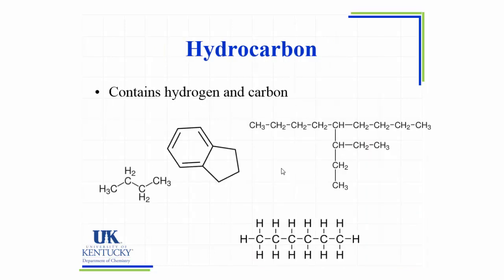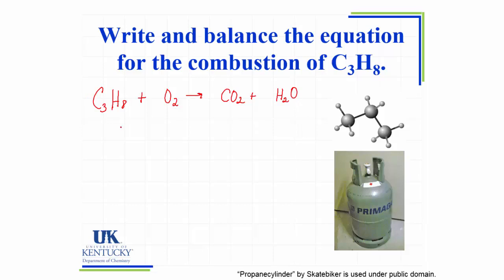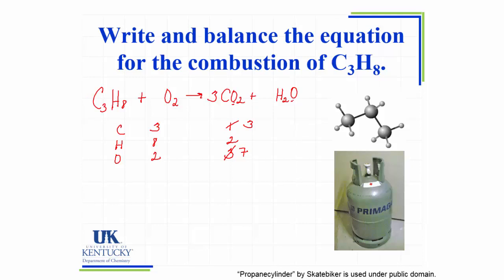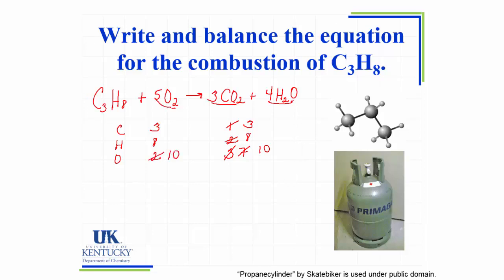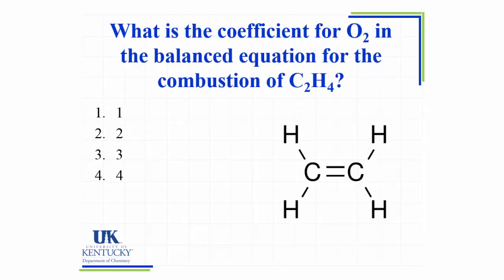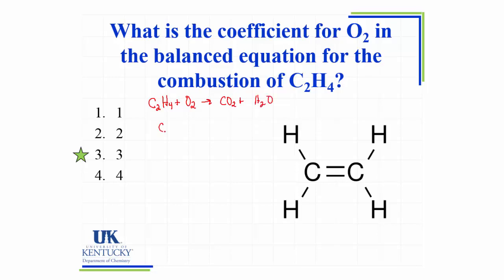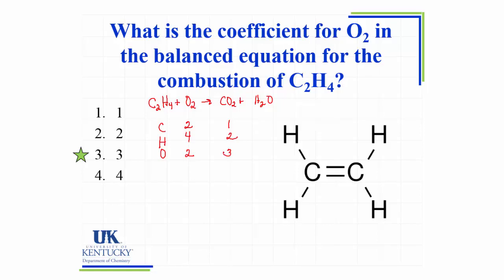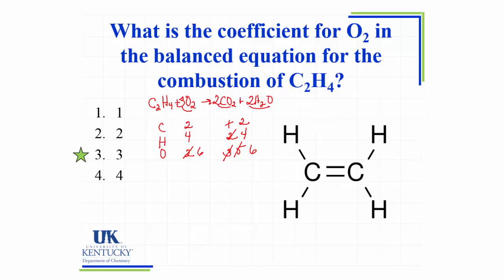4.08 Combustion Reactions - Chemistry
Link to this course:
4.08 Combustion Reactions - Chemistry

This course is designed to cover subjects in advanced high school chemistry courses, correlating to the standard topics as established by the American Chemical Society. This course is a precursor to the Advanced Chemistry Coursera course. Areas that are covered include atomic structure, periodic trends, compounds, reactions and stoichiometry, bonding, and thermochemistry.

Indeed so helpful for a college student like me. It is really accessible.  I'm so thankful because I have this privilege to enroll in this course for free!  Great educational platform!,Thank you very much for the great opportunity that you gave me to join you in this wonderful program  i learnt a lot from this course which will help me a great  Thank you very much
We will explore how compounds react with one another to form new substances and then write balanced chemical equations to represent what is happening in a reaction. We will explore several different types of reactions including precipitation, acid-base, oxidation-reduction, and combustion reaction.